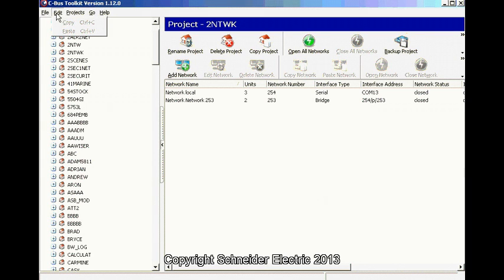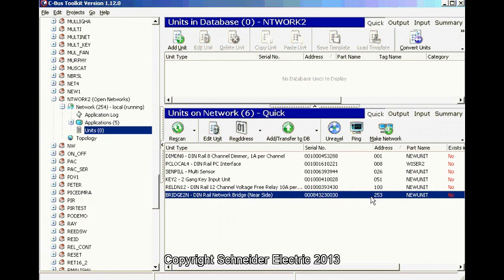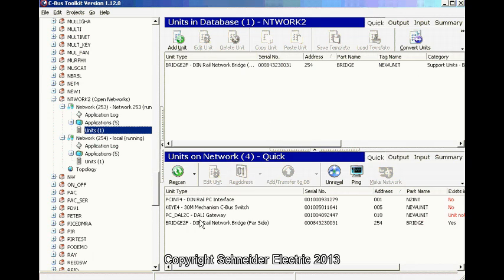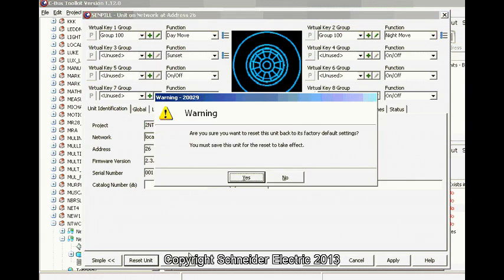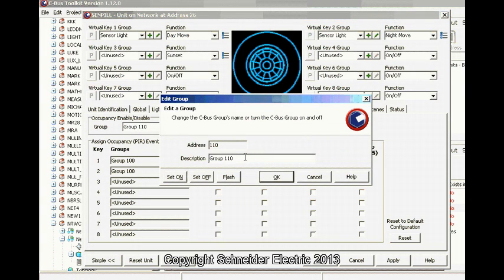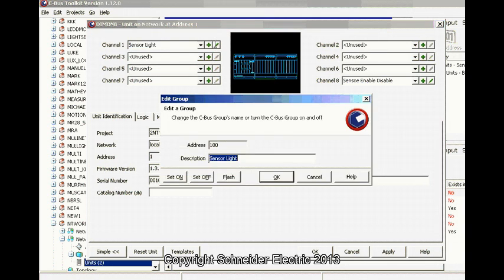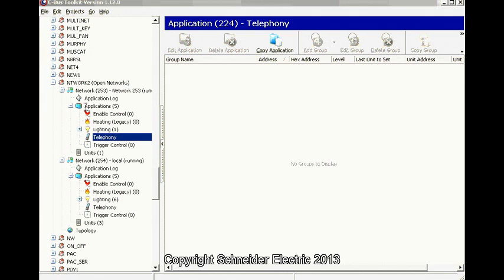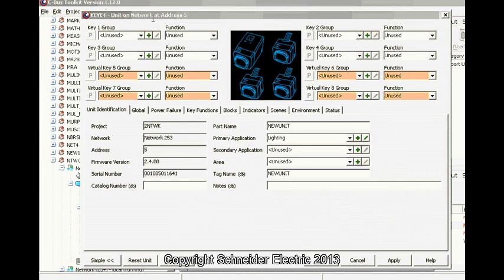C Bus Sending Commands Across Network Bridge 20130904